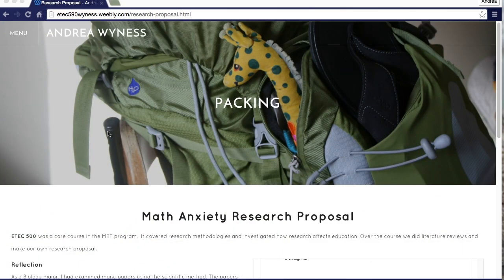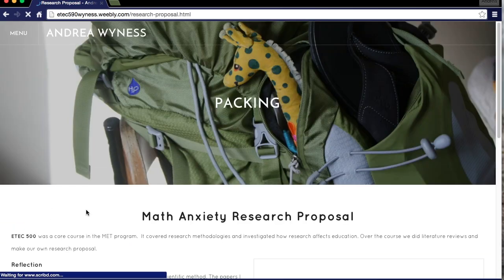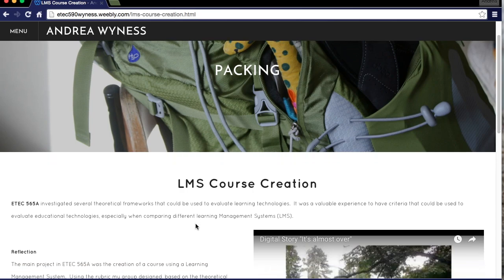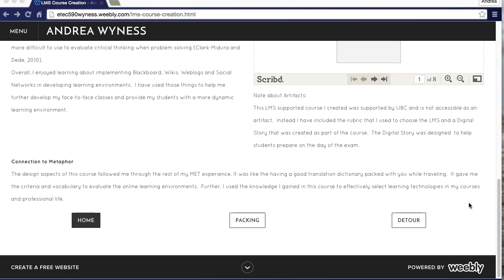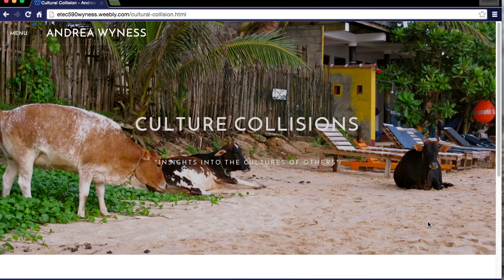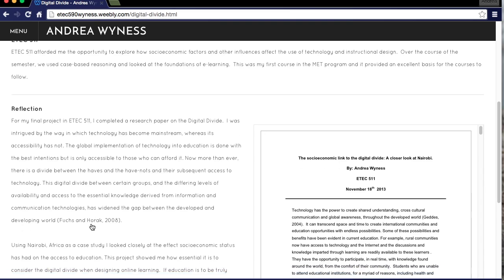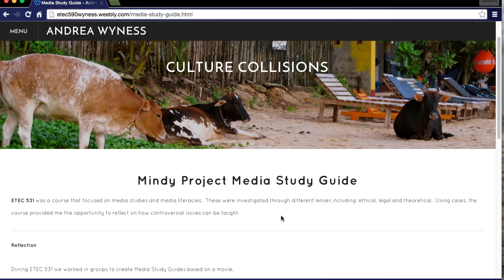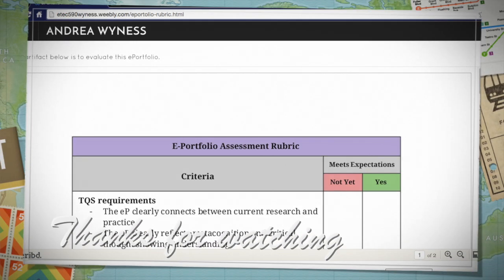ETEC 590 Guided tour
This video is about ETEC 590 Guided tour